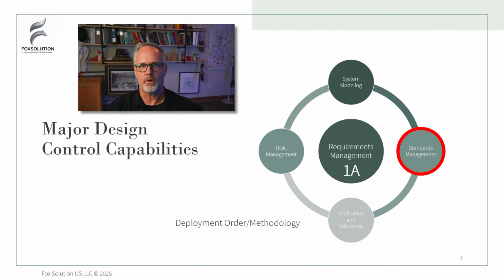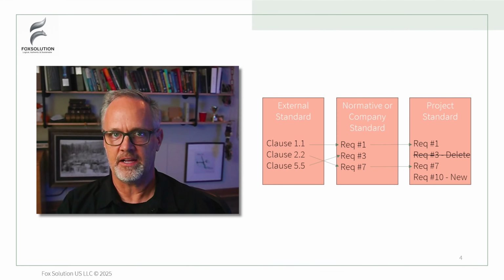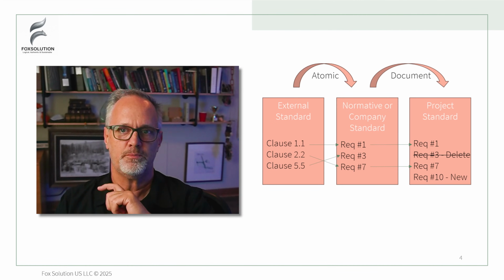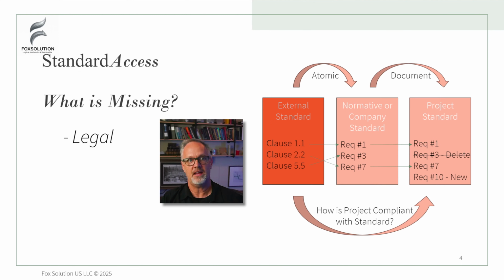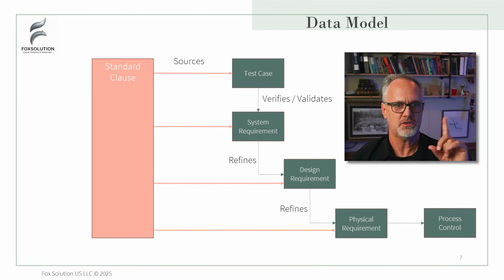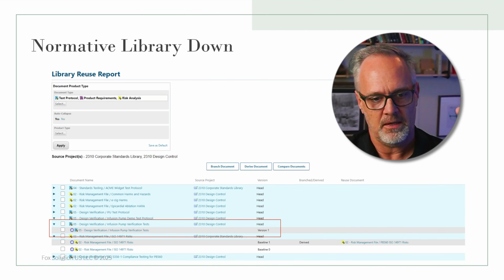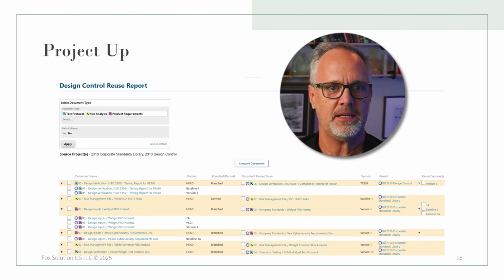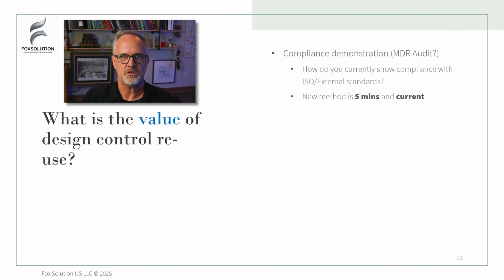Mastering Standards Management: Traceability & Reuse in Medical Device Development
In Episode 3 of Lunch with Larry, we dive into one of the most critical, but often overlooked, elements of design control: standards management.

Learn how to create a centralized reuse library that connects external standards (like ISO 60601, 62366, or FDA guidelines) to your normative documents and project requirements, enabling instant traceability and faster regulatory submissions.

In this video, Larry covers:
- How to structure external standards into atomic work items.
- How to build a hub-and-spoke model for standard reuse.
- How to track revisions, traceability, and compliance with just a few clicks.
- Why most companies struggle with this—and how to fix it with better tooling.
- The business case for reuse: reducing risk, improving audit outcomes, and saving time.

This session is essential for:
✅ Regulatory Affairs Professionals
✅ Quality Systems Engineers
✅ Product Developers in Regulated Industries
✅ Anyone working with FDA, ISO, or IEC standards in medical device design

📈 Stop managing standards manually—start leveraging them strategically.